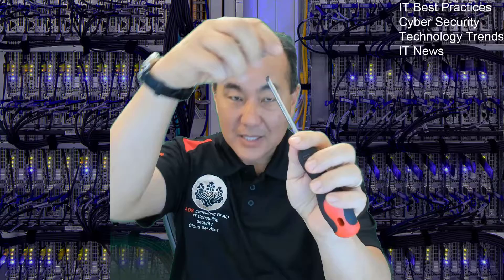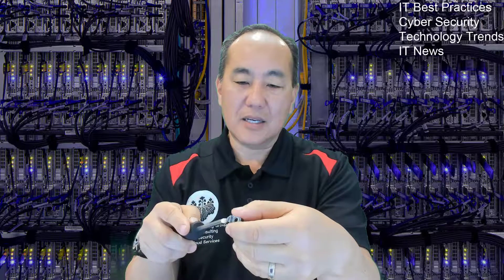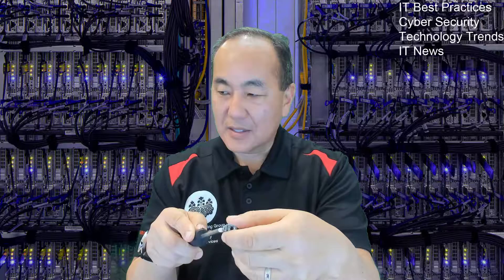ADS Consulting Group Cage Nut Tool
A review of the Starcase Cage Nut Tool.  This is a great tool for installing cage nuts on a 19" rack.  A real finger saver.